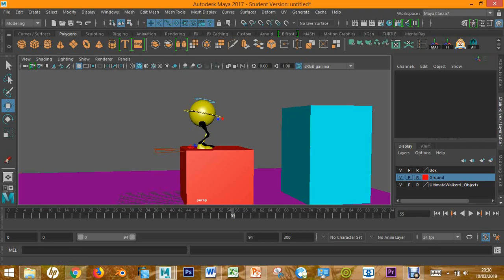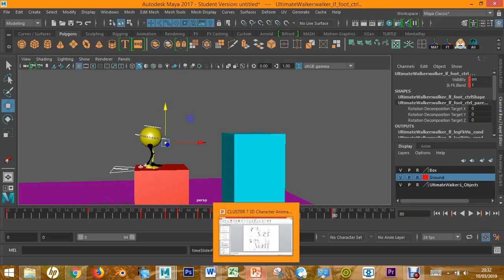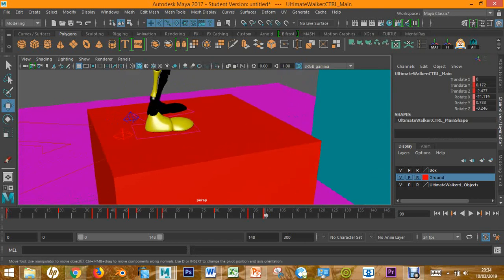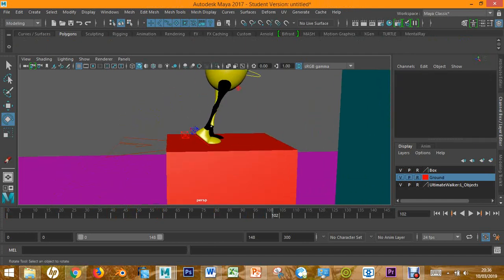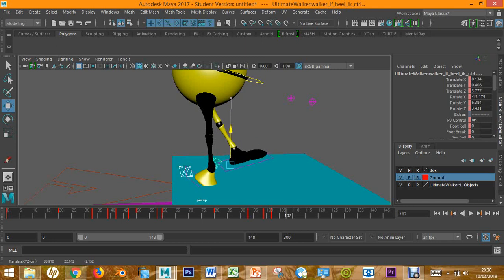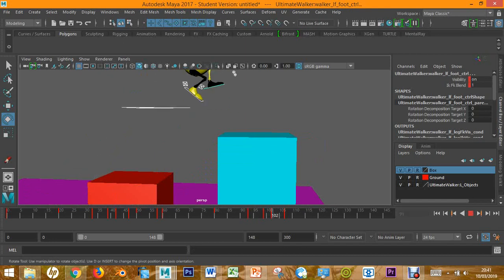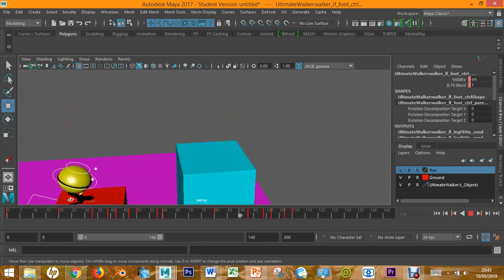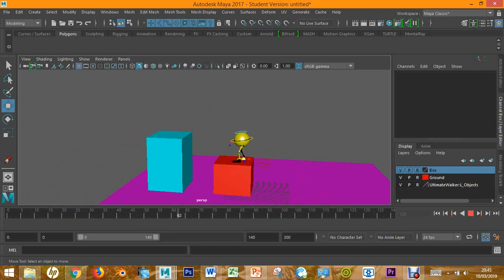How to Animate a 3D Jump (Maya 2017) Part 5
This tutorial will teach you how to use the Ultimate Walker in Maya 2017 to create a 3D Jump.